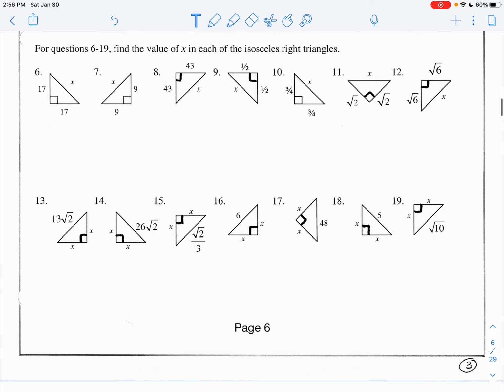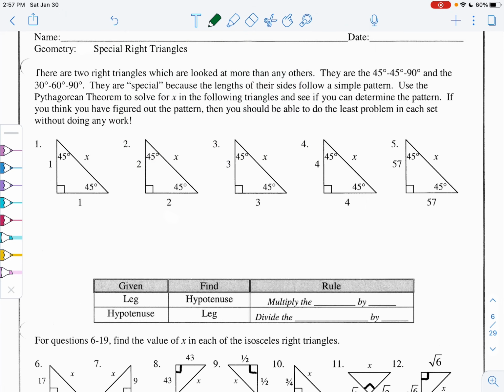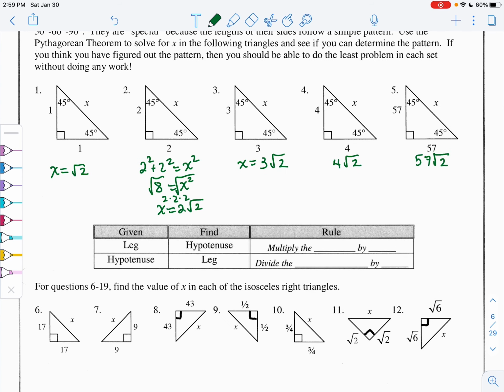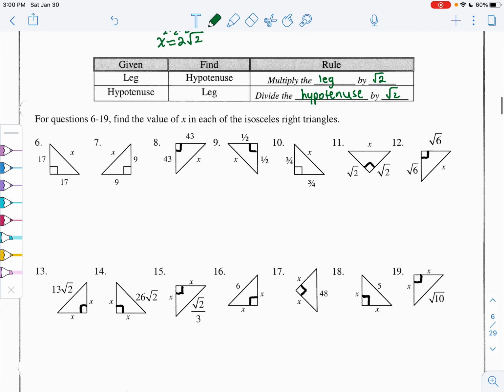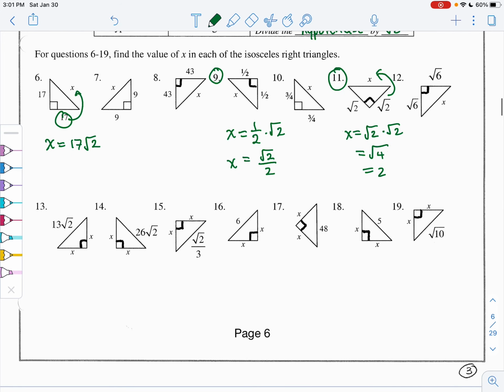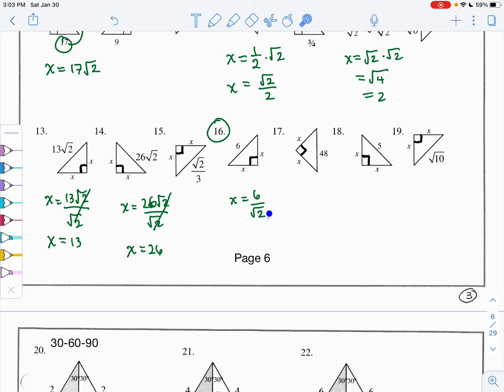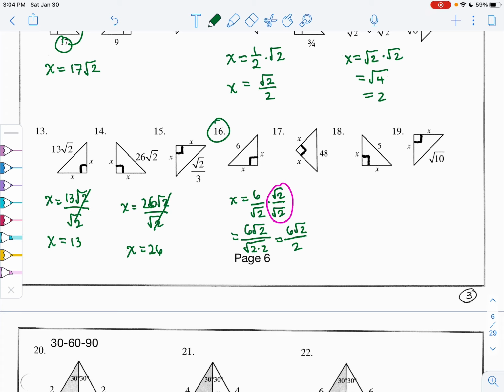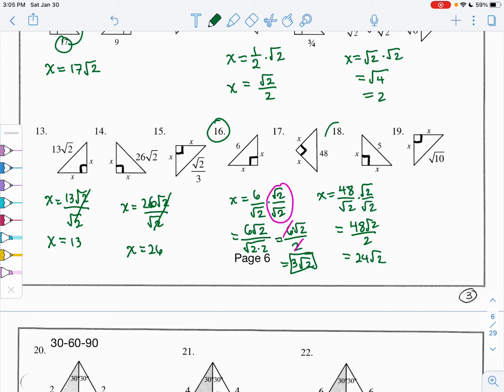Special right triangles 45-45-90